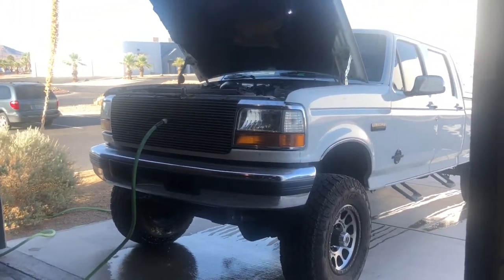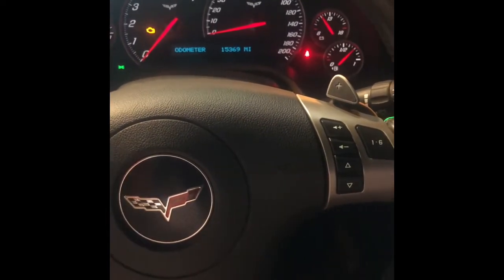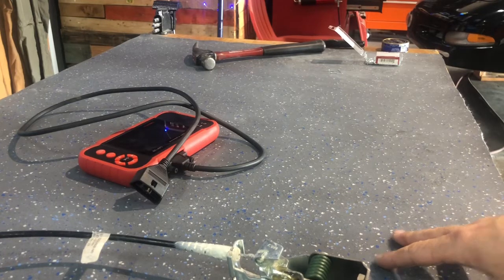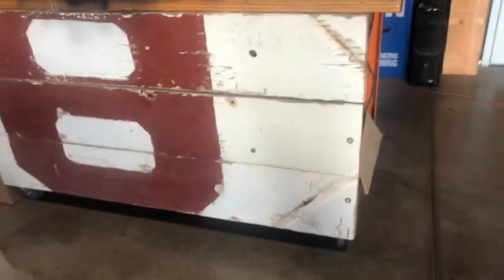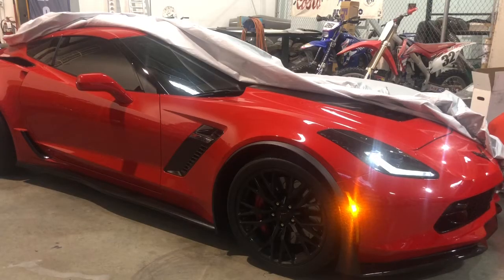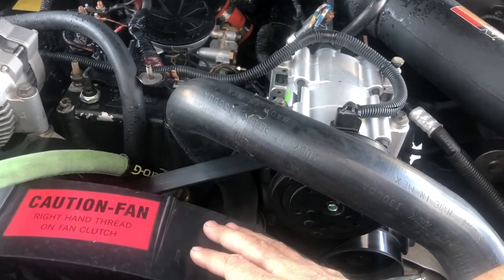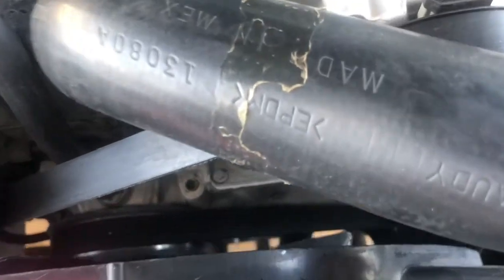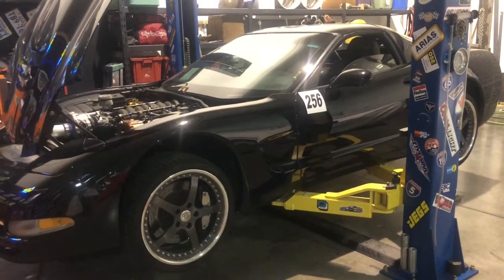C5 C6 C7 Corvette power stroke thermostat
C6 code clearing, Introducing the C7 Z06, belt issues on the C5 fixing the work bench, power stroke thermostat.